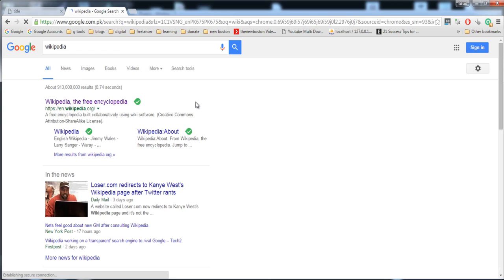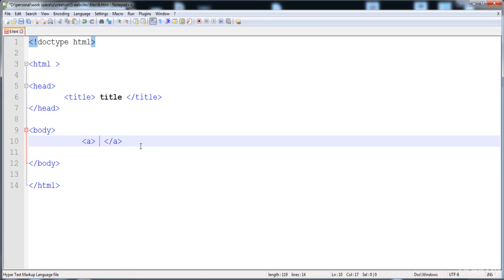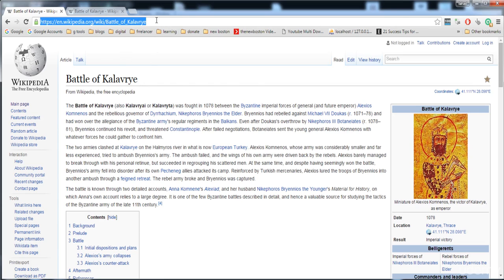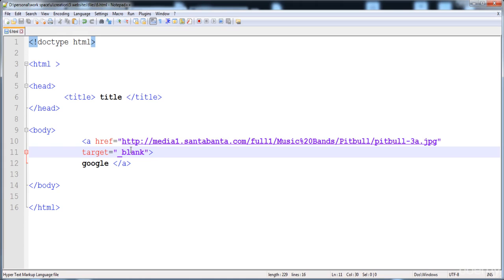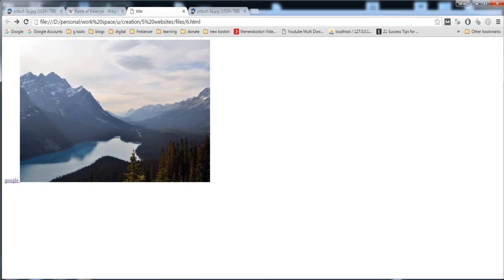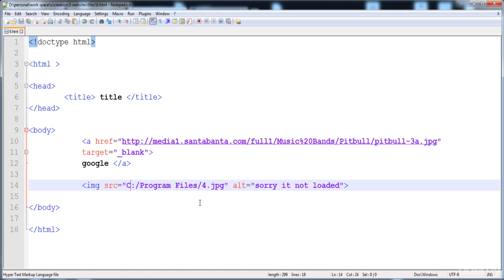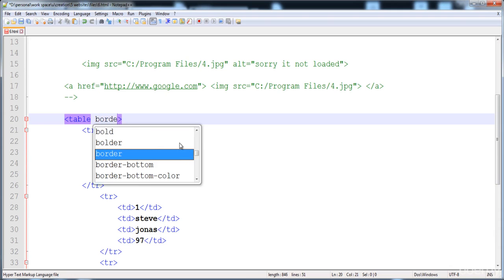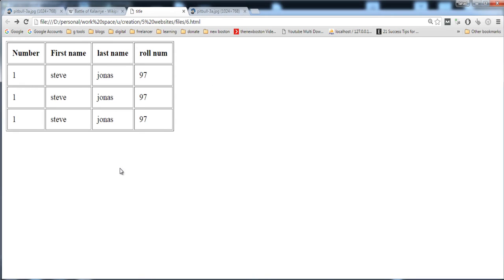006 How to add link image and table in html page